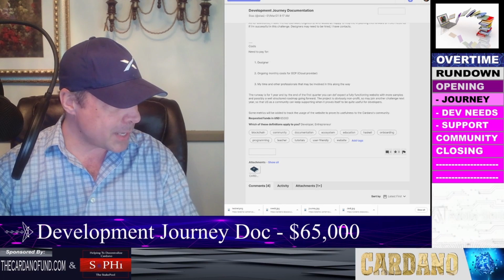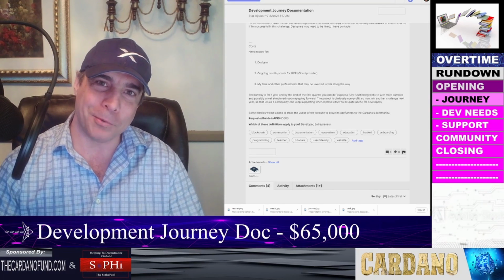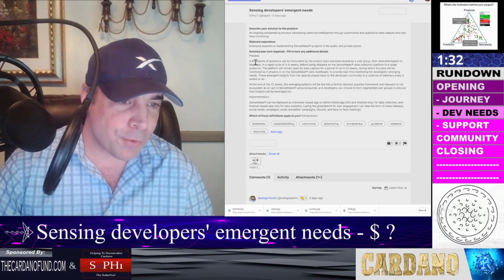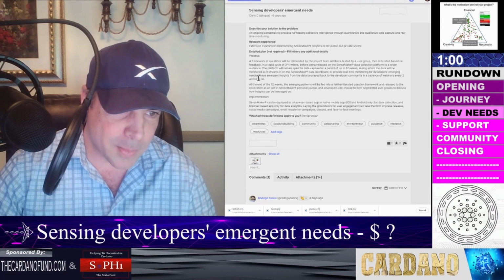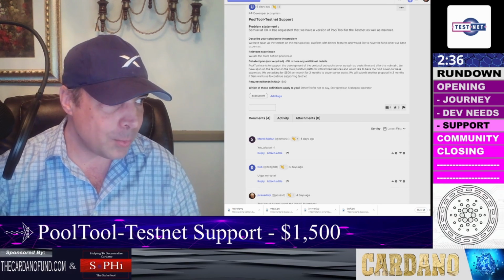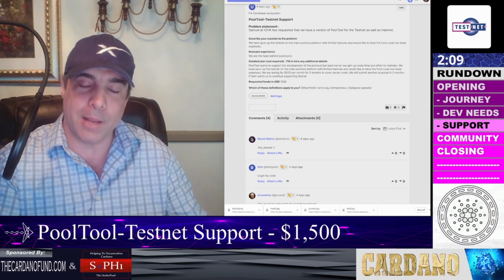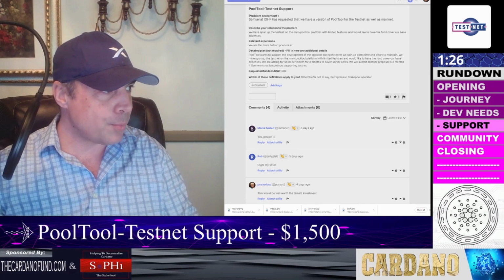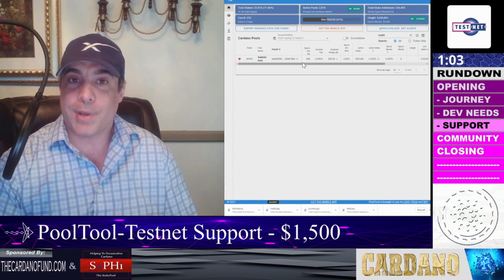Cardano Sense DC Fund show ep.14 - Today: Journey Documentation, Sensing Dev Needs, and PoolTool.io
The first proposal is from Stas and he would like to develop a kind of development Journey to help dev's learn Plutus. The second proposal is from Chris C and he would like to fix the way developers are surveyed. The last proposal from PoolTool.io would like funds so they can create a version of their website for the Cardano Testnet.